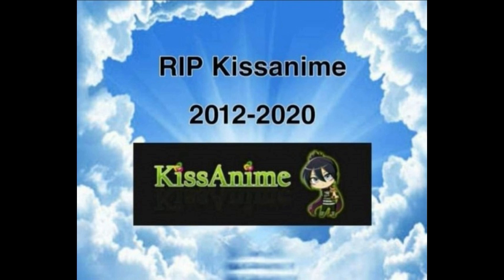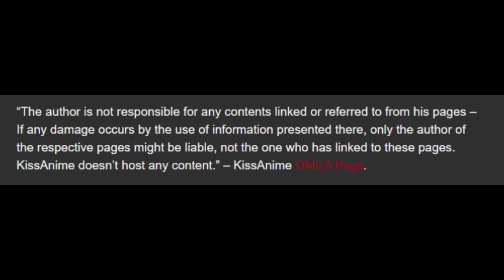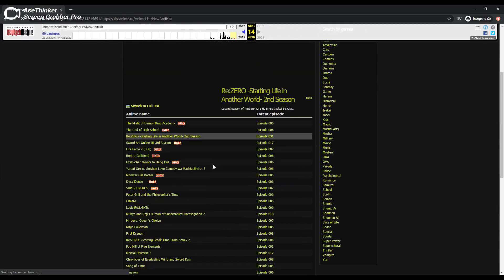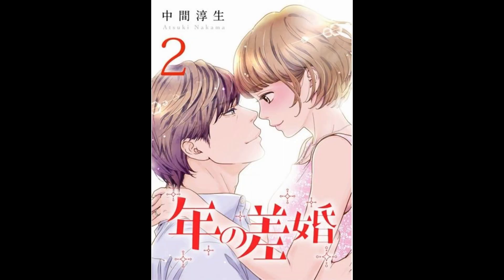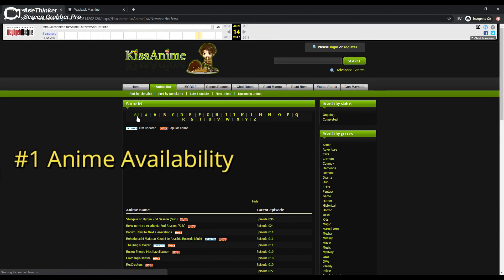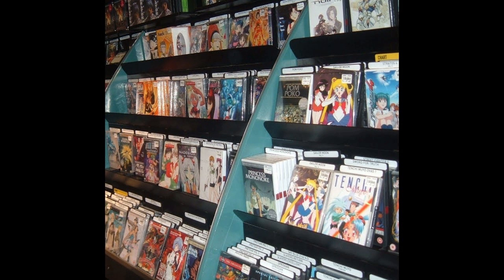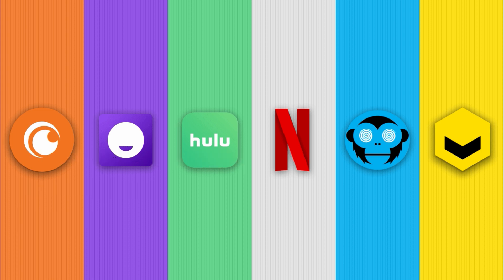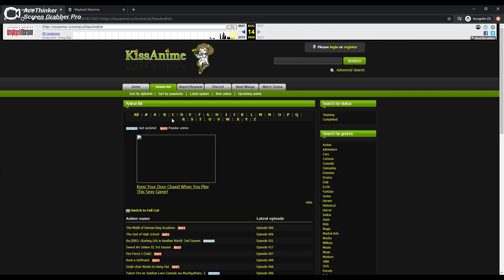Kissanime closed down: 3 major problems with that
As of August 14 2020 popular anime streaming website kiss anime is shutdown.